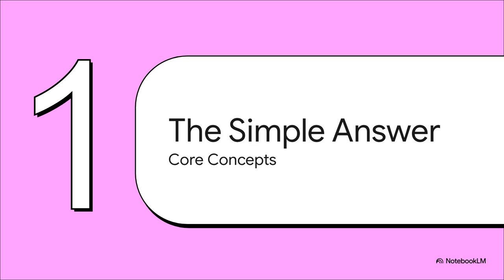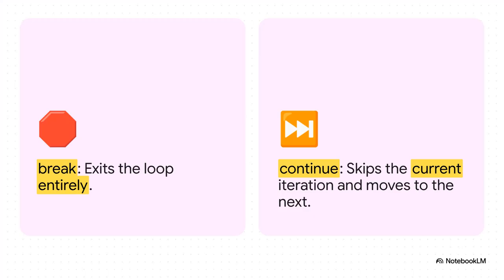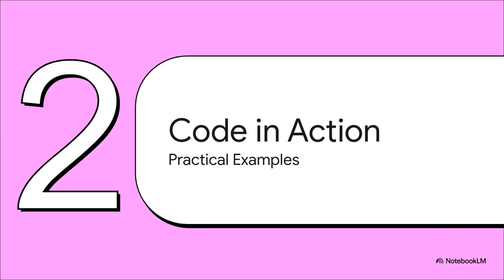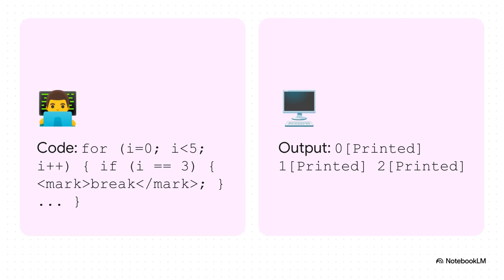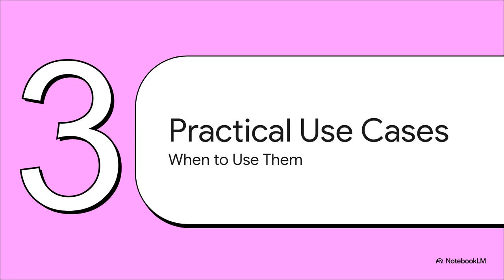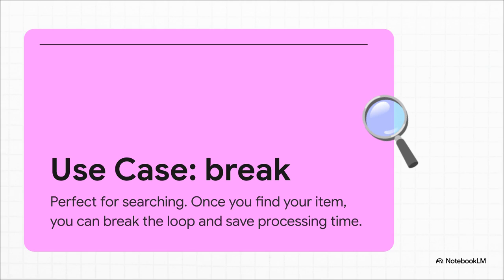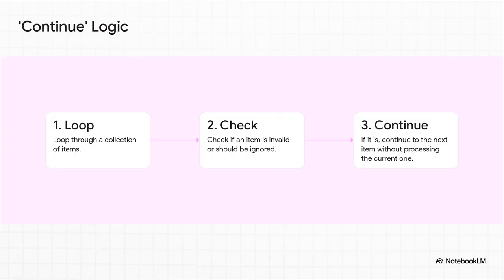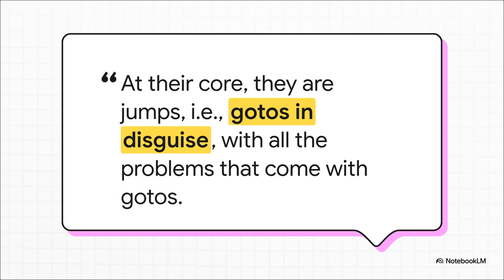C# Loop Control Break vs Continue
The discussion, clarifies the distinction between the **`break`** and **`continue`** statements within programming loops, particularly in **C#**. Numerous contributors explain that **`break`** causes a loop to **terminate entirely**, exiting it immediately, while **`continue`** **skips only the current iteration**, allowing the loop to proceed to the next cycle. Examples in **C#** and other languages illustrate how **`break`** halts further processing of items in a collection, whereas **`continue`** bypasses specific conditions for a given item but continues with subsequent items. The discussion also touches on practical applications and common misunderstandings of these essential loop control mechanisms.